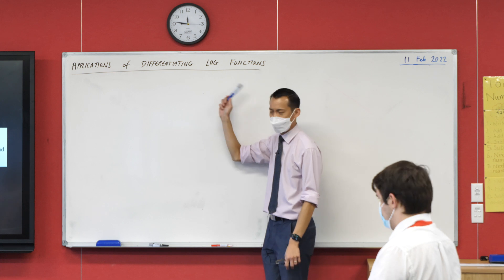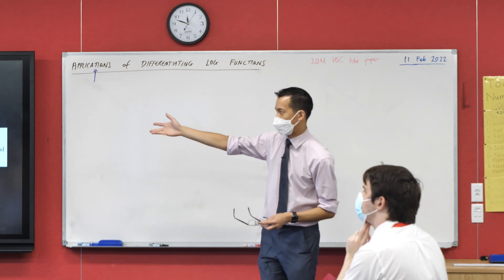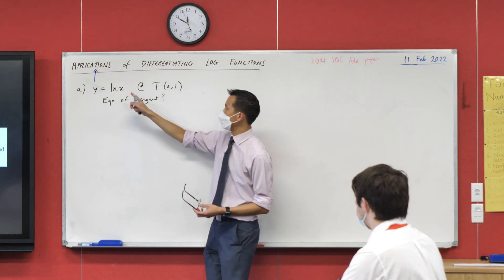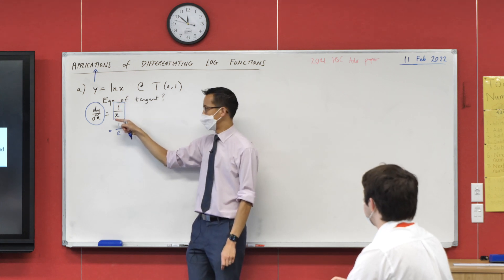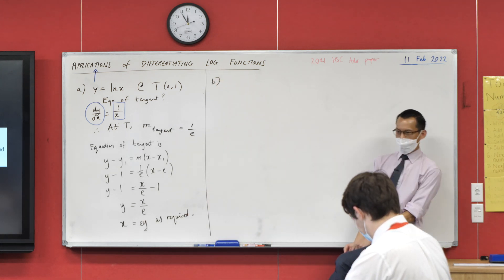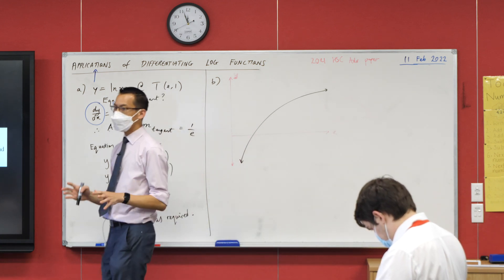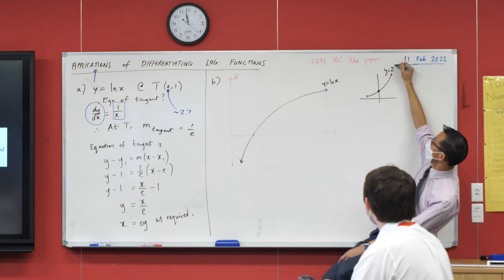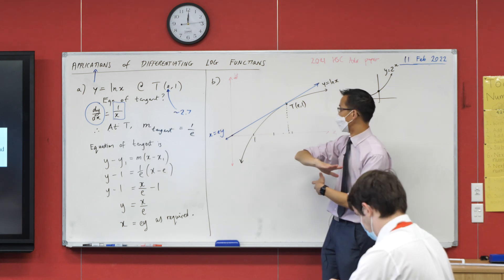Applications of Differentiating Log Functions (1 of 2: Calculating a tangent)